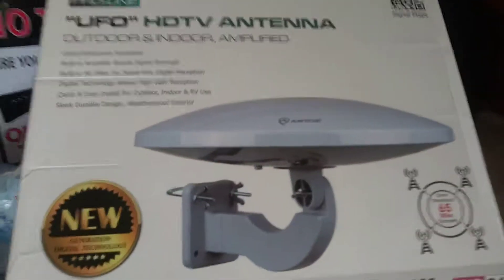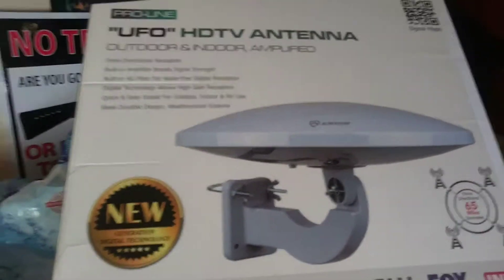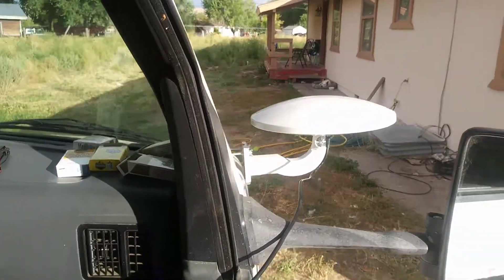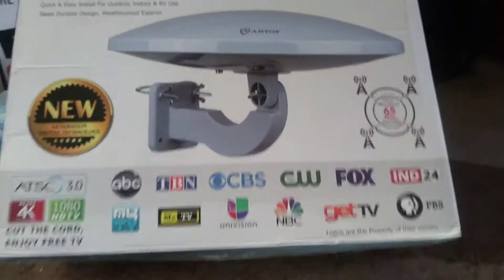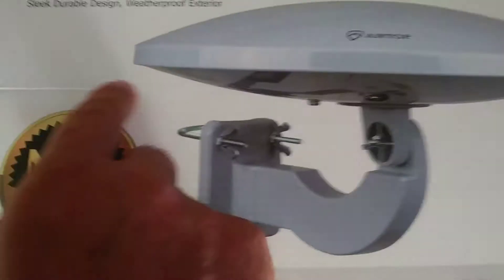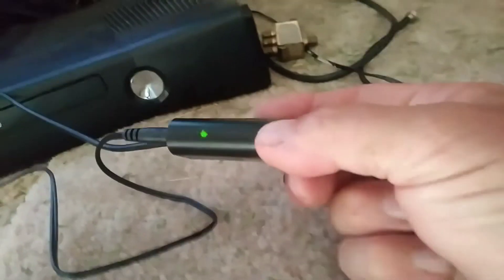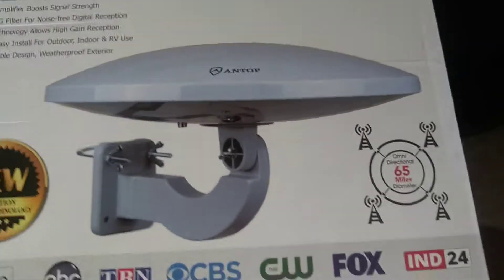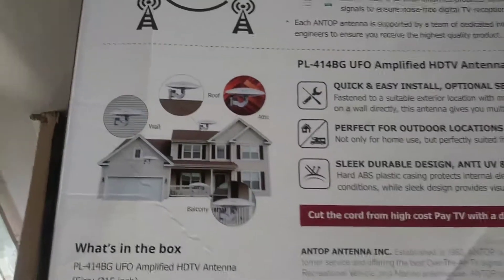Antop hdtv antenna.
All antennas are created equally!